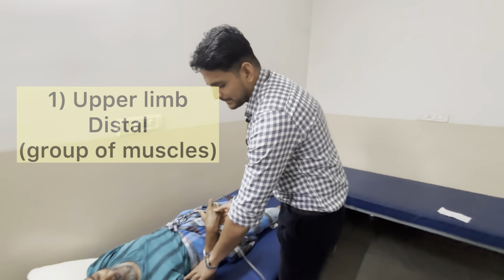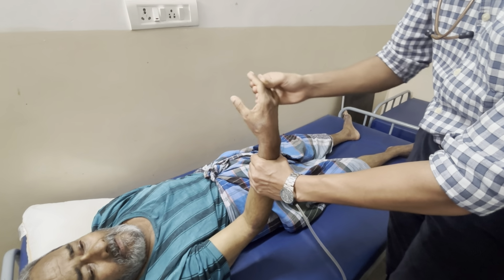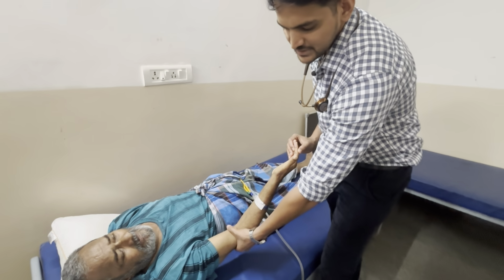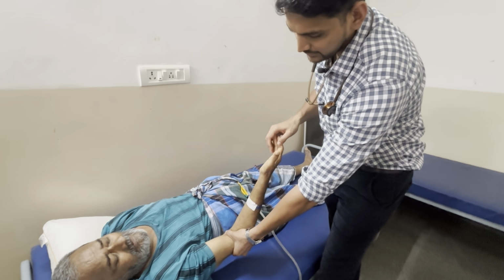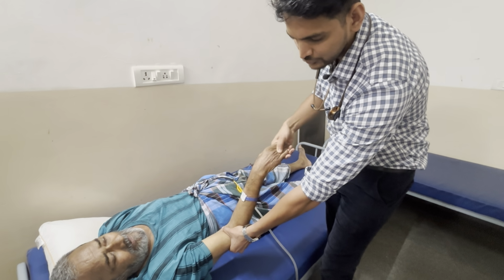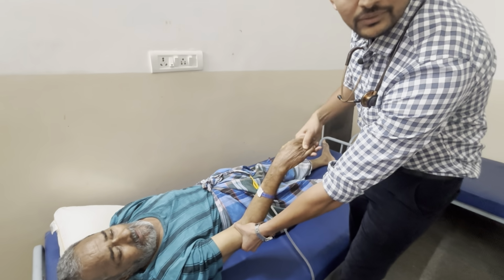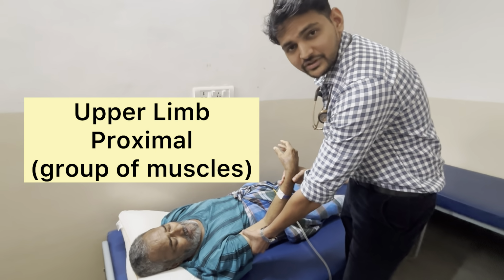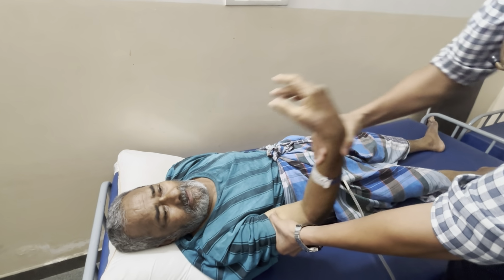TONE EXAMINATION | Clinical Neurology | Demonstration by Dr Sudhir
Examination of tone in motor system of Nervous system examination is the most important segment and in this video we have demonstrated it clinically with appropriate explanations wherever necessary.
Patient consent is taken.
Special thanks to my Intern Dr Srinivas for the involvement.